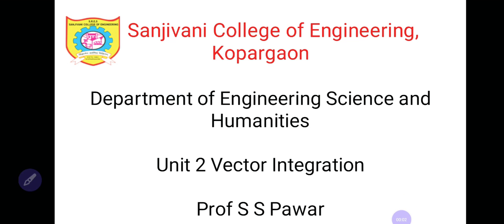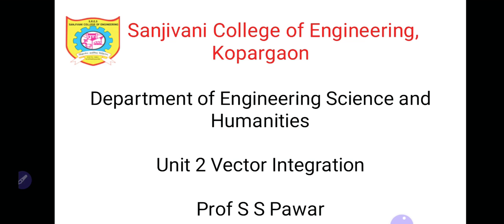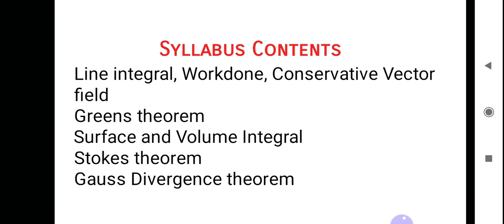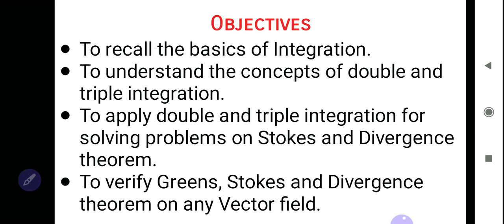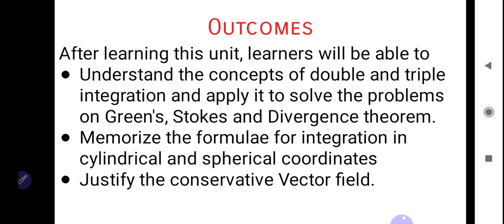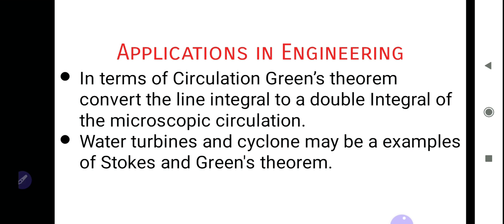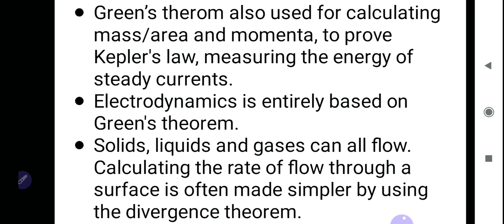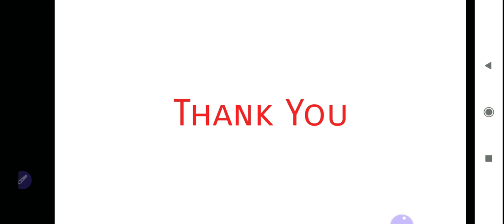Unit 2 Vector Integration Lecture 1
Introduction, Objective, Outcomes and Applications